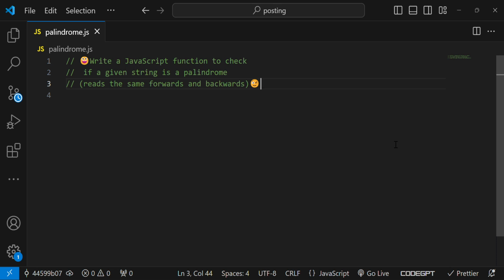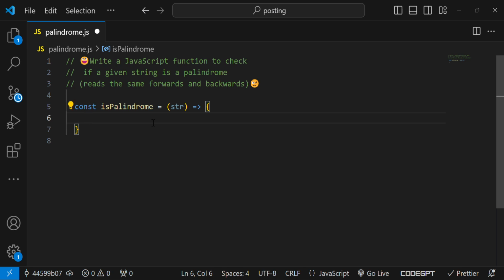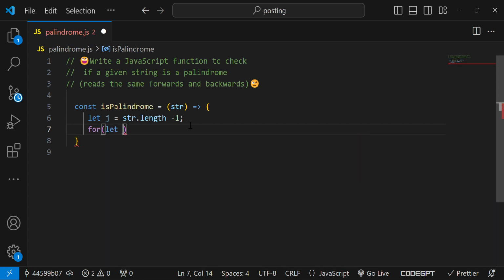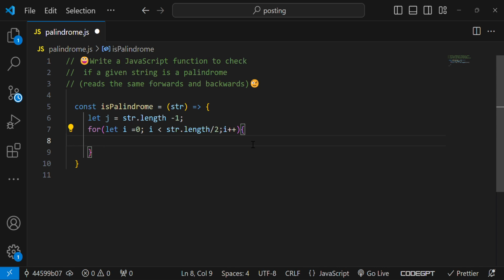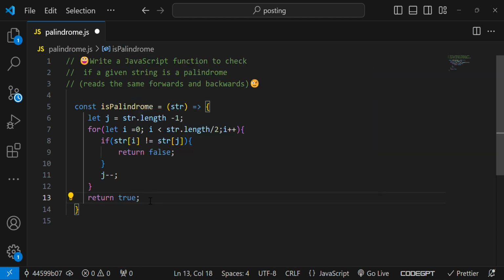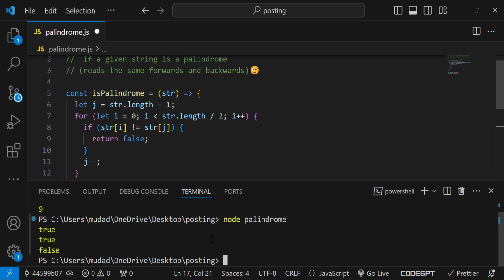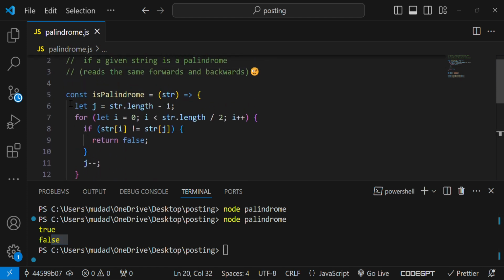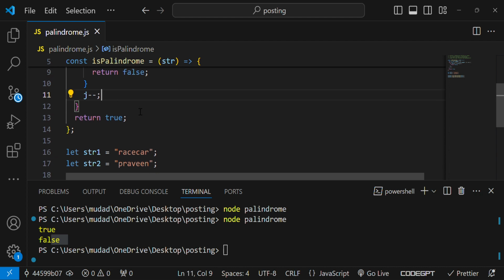JavaScript Tutorial: How to Check if a String is a Palindrome | Palindrome Checker Function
In this JavaScript tutorial, learn how to create a function to check if a given string is a palindrome. Palindromes are strings that read the same forwards and backwards, like "racecar" or "level". We'll walk through the step-by-step process of writing a JavaScript function to determine whether a string is a palindrome or not. Whether you're a beginner or an experienced coder, this tutorial will help you improve your JavaScript skills and understanding. Watch now and start building your palindrome checker function!